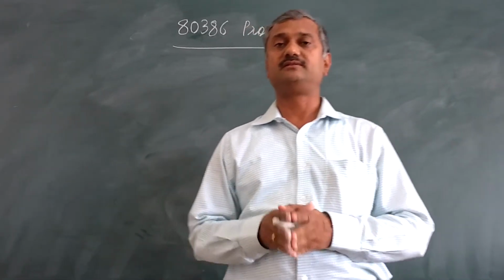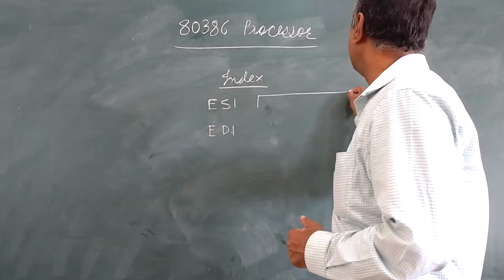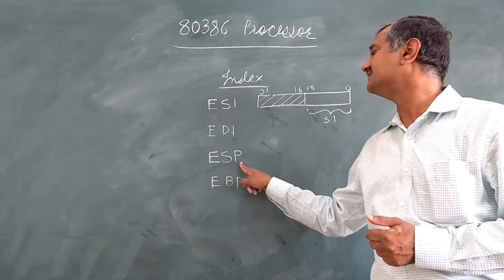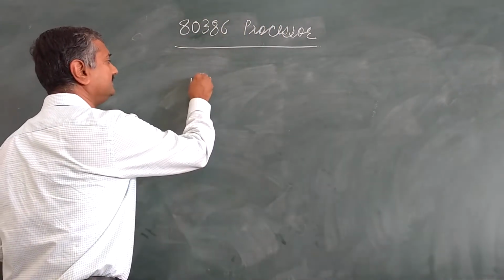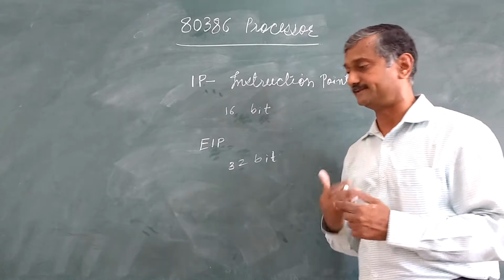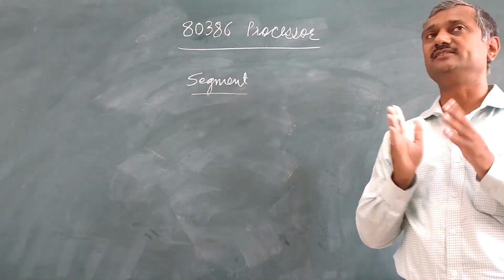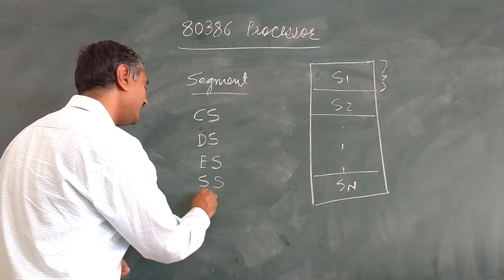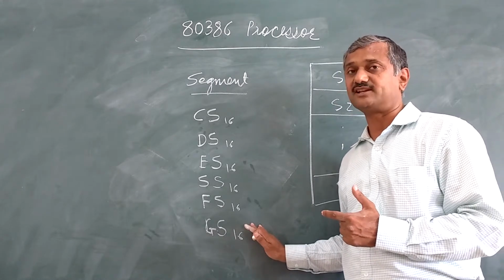3.Resgister's description of microprocessor 80386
This video contains the simplest Resgister's description of microprocessor 80386. also the exciting information about the this wonderful microprocessor. This video will make you stationary for 6 minutes. Prof.Niranjan L. Bhale have 19 years of experience and right now HOD at IT dept,matoshri college of engineering and research center,Nashik